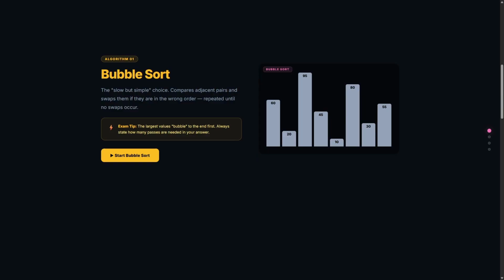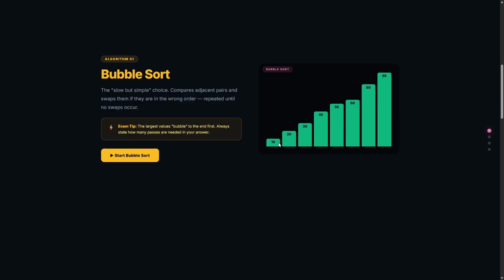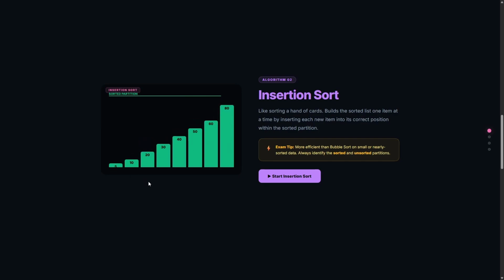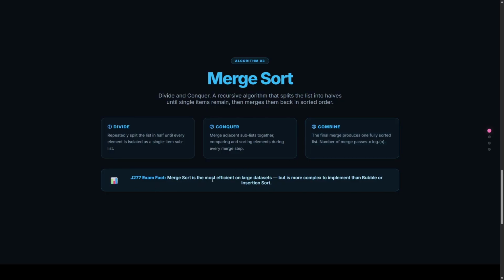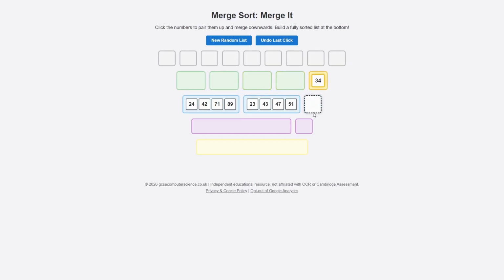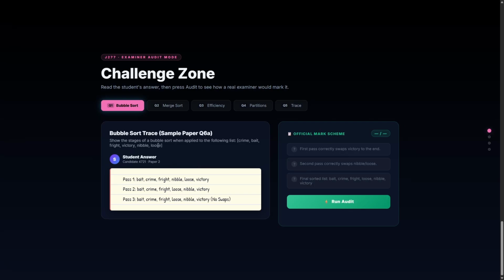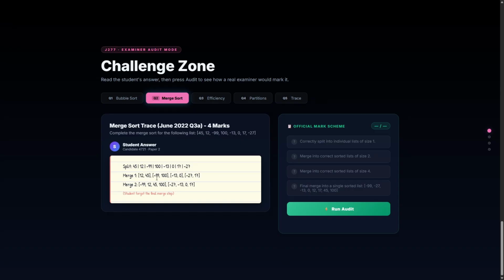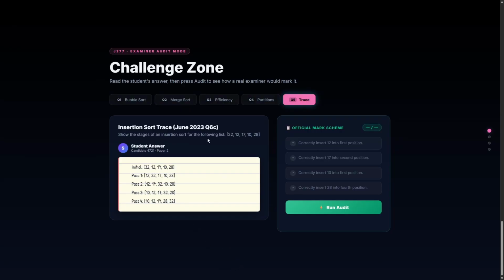Sorting Algorithms: Bubble, Insertion & Merge Sort | OCR GCSE Computer Science (J277)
Welcome back to our OCR GCSE Computer Science (J277) revision series! Today, we are conquering Unit 2.2: Sorting Algorithms. Using our interactive algorithm visualizer, we will break down exactly how computers sort data and how to score full marks on trace questions in Paper 2.

We will cover:
- Bubble Sort: The "slow but simple" algorithm. How it compares adjacent pairs, bubbles the largest values to the end, and why you must count your passes.
- Insertion Sort: How it works like sorting a hand of cards, and the crucial exam trick of identifying the "sorted" and "unsorted" partitions.
- Merge Sort: The highly efficient "Divide and Conquer" approach (Divide, Conquer, Combine) and why it beats the others on large datasets.
- Challenge Zone: We switch to Examiner Audit Mode to live-mark classic exam trace questions, including a 4-mark Merge Sort trace and an Insertion Sort trace.